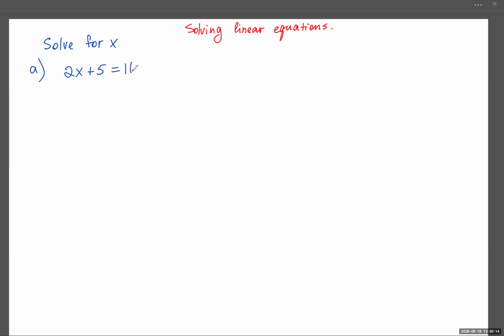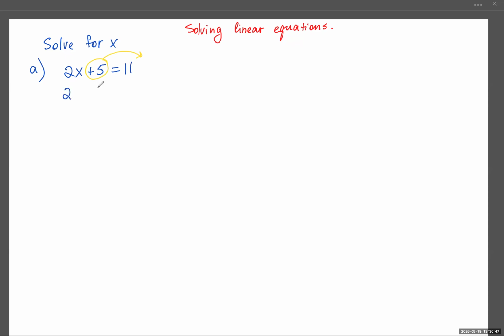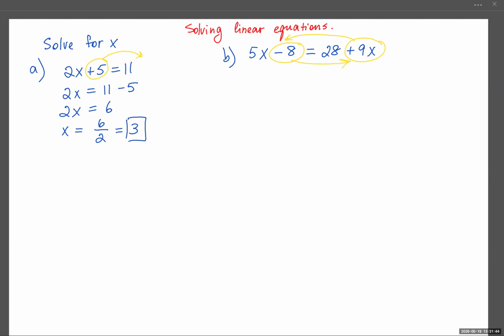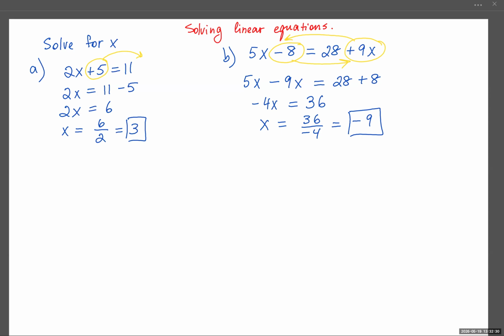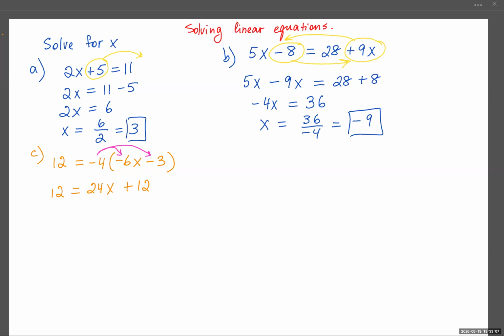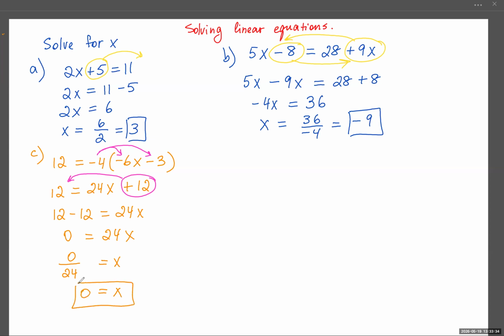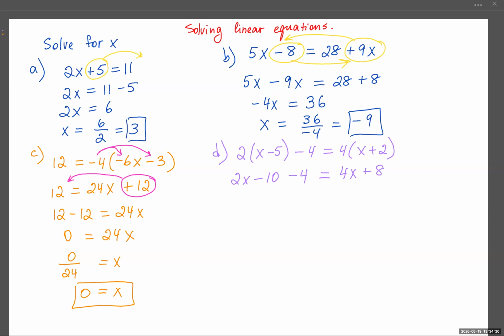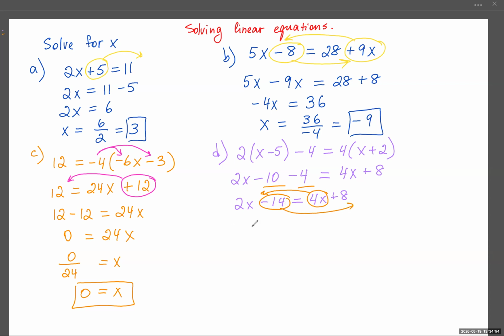Solving linear equations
Solving for x, solving linear equations with distribution, variable on different side of the equal side.